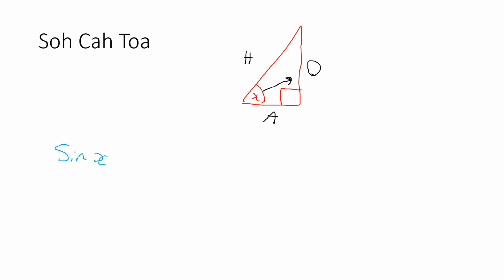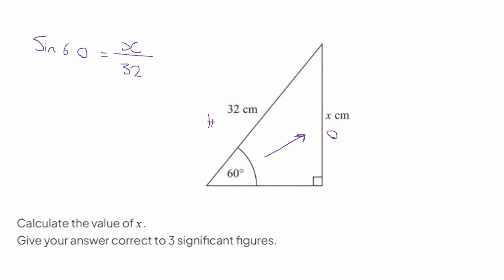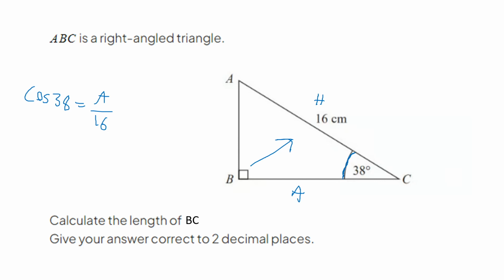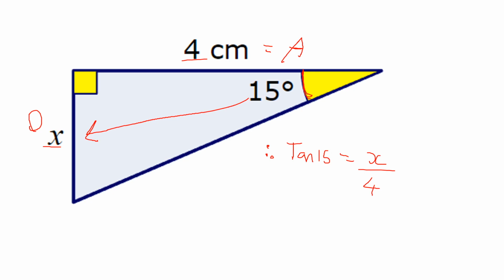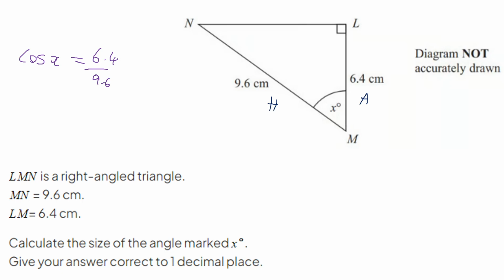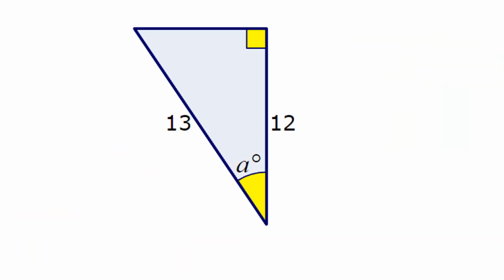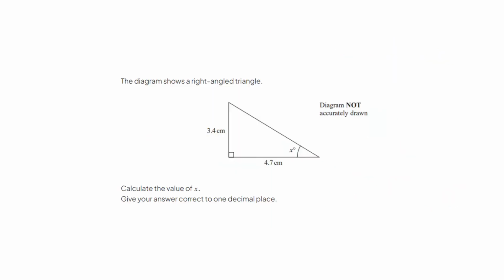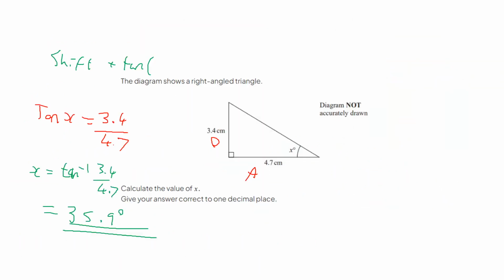SohCahToa and basic trigonometry - Geometry 4